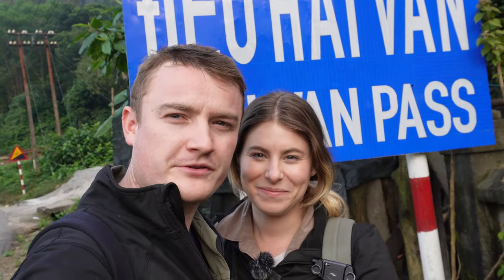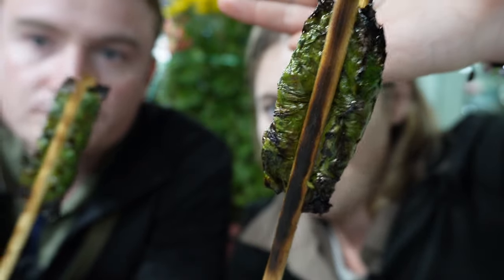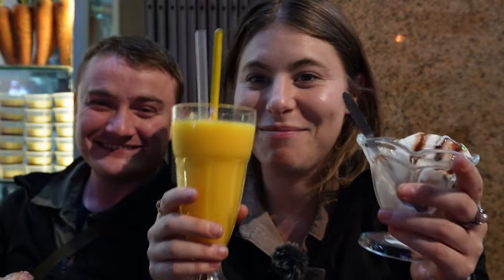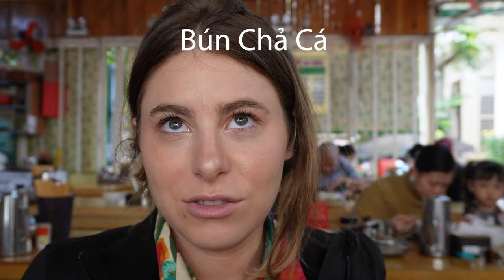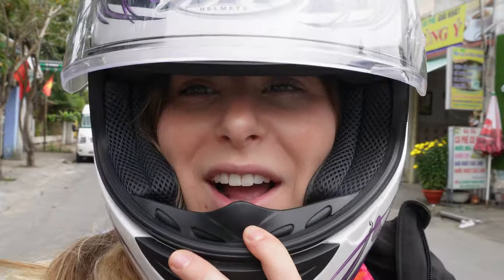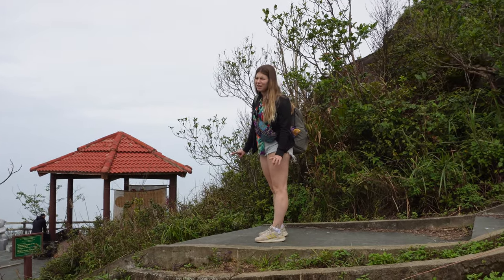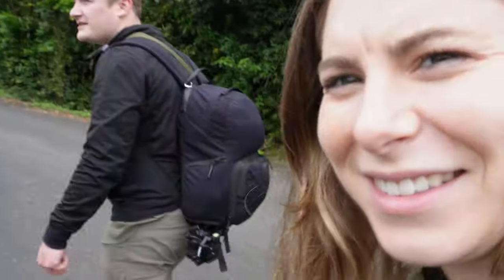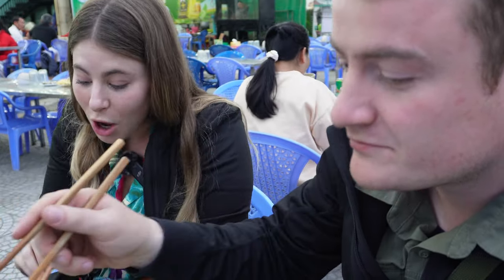DA NANG - Hải Vân Pass | Food Tour | Monkey Mountain | Vietnam S3E9 SE Asia Vlog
We rode one of the most Beautiful and Dangerous Roads in the world - The HẢI VÂN PASS - A winding mountain road just outside of Da Nang.
Which has earned its dangerous reputation from a combination of LANDSLIDES, THICK FOG, PRECARIOUS CLIFFS and HUGE Trucks and Buses ready to run drivers off the road!

Da Nang is famous for its food scene and we make the most of it on a FOOD TOUR sampling some of the best dishes that Da Nang is Famous for: Bahn Xeo, Bún Chả Cá and all the delicious seafood!

We also go exploring Monkey Mountain - Sơn Trà Peninusla : A Huge Eco Reserve with beautiful views of the city and Bay and with its own population of wild Red-shanked douc Langurs - An endangered Species of Monkey

Motorcycling is inherently dangerous, do so at your own risk.

👇WAYS TO SUPPORT RANGELESS

Be Rangeless with us!

💻 Editing Laptop - Macbook M2 Pro
📸 Main Photography/Client Camera - Sony A7IV
🎥 Vlogging Camera - Sony ZV-E10
🚁 Drone - DJI Mini 3 Pro
💪Gimbal - DJI RS3 Gimbal
➡️Gimbal Arca Swiss Adaptor
📷 Peak Design Camera Clip
💥 The Best SSD on the Market - Sandisk Extreme PRO 4GB
🔐 Lacie Rugged Backup Hard Drive 4GB
🥇 Portrait Lens - Sigma 24-70mm f/2.8 for Sony E
🔎 Telephoto Lens - Sony FE 70-300mm f/4.5-5.6 G OSS Lens
🎤 Wireless Microphones - DJI Mic
🎙️ Shotgun Microphone - Rode VideoMicro
🏄‍♀️ Go Pro - Go Pro Hero 11
🔌 Travel Adaptor
📔 Travel Journal
🎒 Camera Backpack - The Brevité Backpack
👝 Britt Tech Organiser
👝 Ryan Tech Organiser
🗃️SD Card Organiser
💾SD Cards
💾Micro SD Cards
🤳Vlog Camera Selfie Stick/Tripod/Remote
💰Turn your $20 Tripod into a $200 Tripod - Arca Swiss Plate
🧭Track your Luggage - Apple Airtags 4pk
🎵Airpods Pro V2
🎧Bose QC45 Over-Ear Headphones